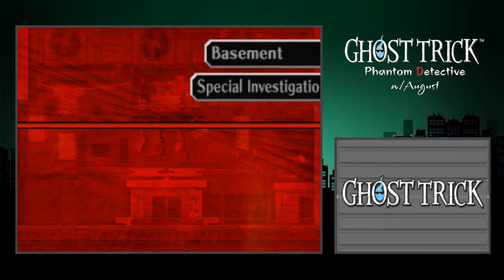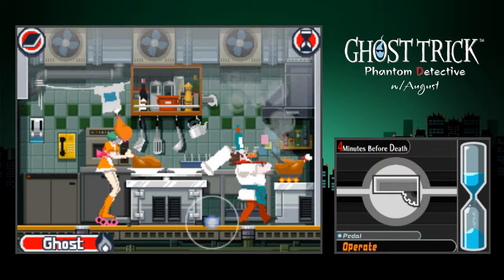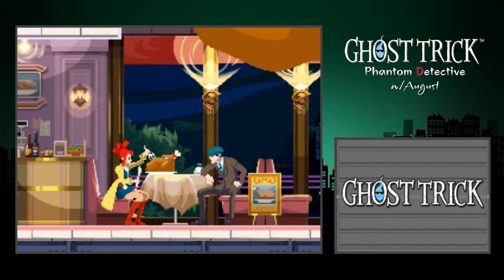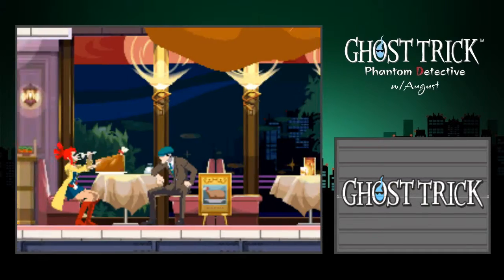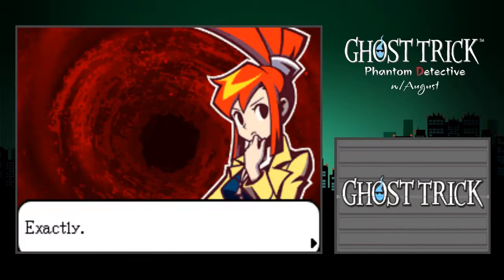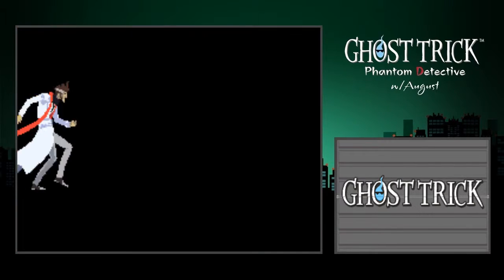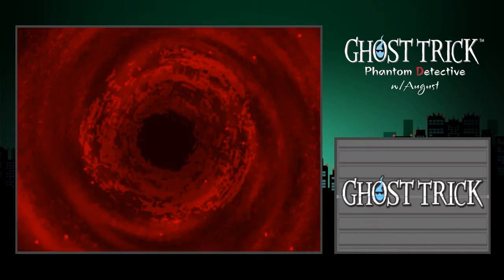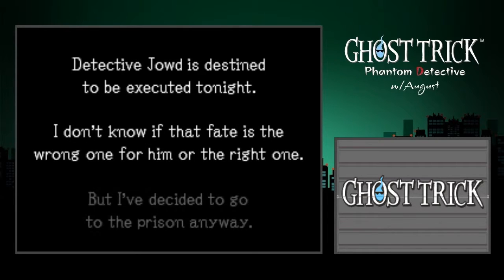Ghost Trick - #14 History Lesson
Hey guys it's August and welcome back to Ghost Trick. Today we finally stop the disaster from happening at the Chicken Kitchen and our reward is a history lesson from Lynne about Detective's Jowd and Cabanela.